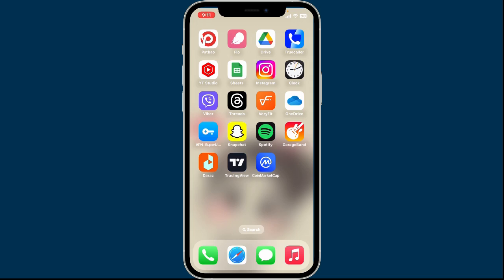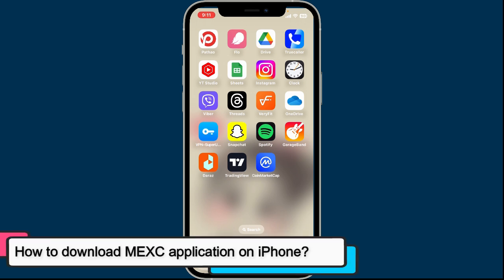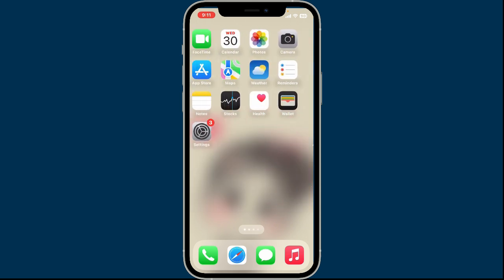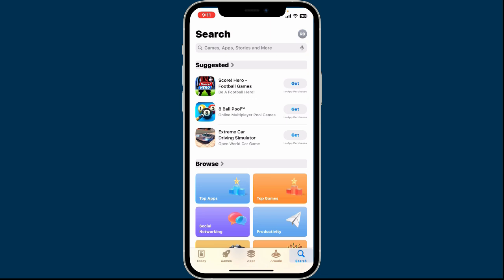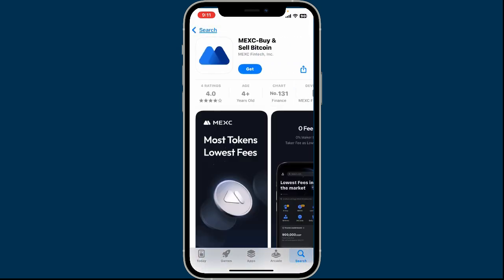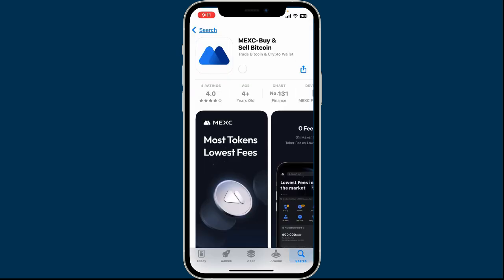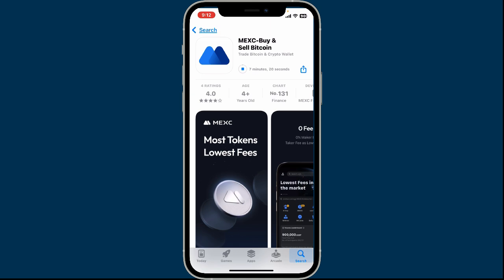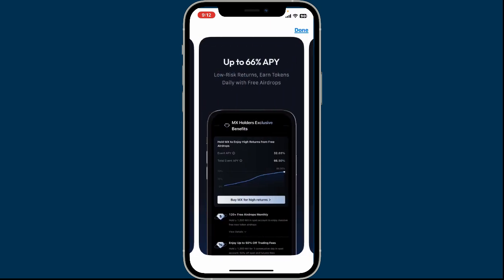How to Download MEXC App on iPhone 2025?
Want to download the MEXC application on your iPhone? This step-by-step tutorial will show you how to install the MEXC app from the App Store, set it up, and start trading crypto easily. Learn how to find the official MEXC app, avoid fake versions, and get started with your account in just a few minutes.

Whether you're a beginner or an experienced trader, this guide will help you install MEXC on your iPhone quickly and safely.